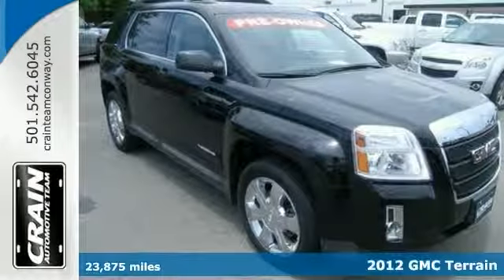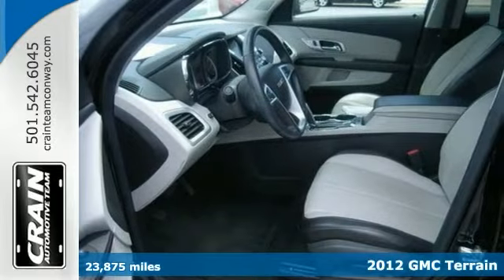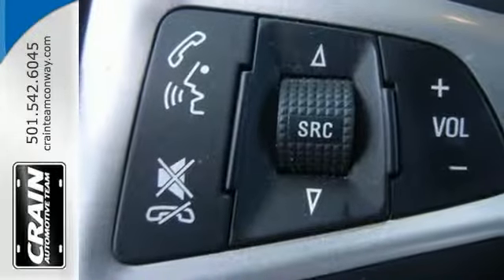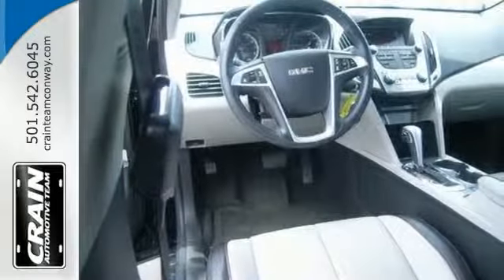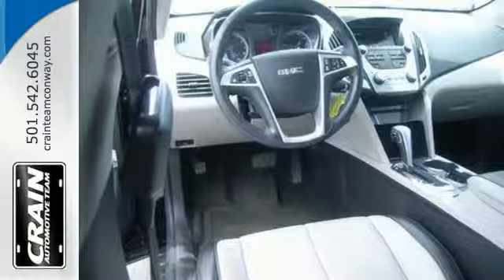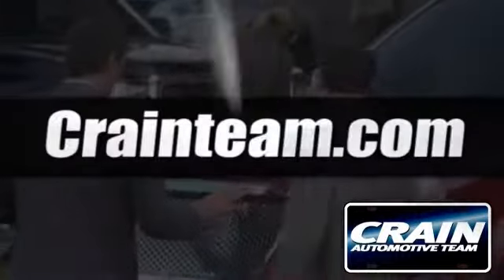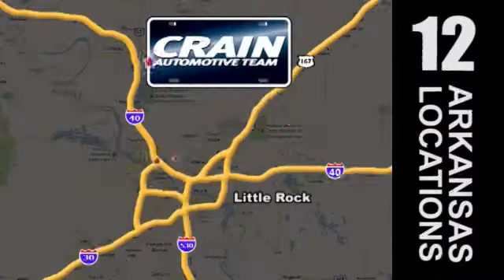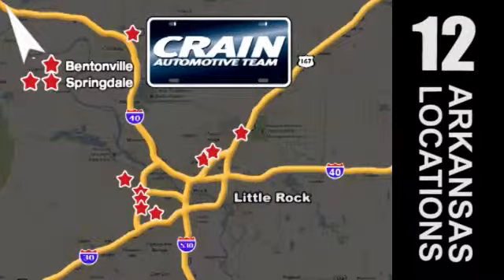2012 GMC Terrain Conway AR Little Rock, AR 5GT6542A - SOLD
Year: 2012
Make: GMC
Model: Terrain
Trim: SLT-1
Transmission: Automatic
Mileage: 23875
Stock #: 5GT6542A
VIN: 2GKFLUE56C6383116
This 2012 GMC Terrain SLT-1 is proudly offered by Crain Buick Conway This SUV gives you versatility, style and comfort all in one vehicle. This vehicle has extremely low miles on the odometer, so while it's pre-owned, it's practically new. Based on the superb condition of this vehicle, along with the options and color, this Terrain SLT-1 is sure to sell fast. More information about the 2012 GMC Terrain: Starting about $25,500, the 2012 GMC Terrain is one of the most affordable crossover vehicles in its class a class that includes the Honda CR-V and Toyota RAV4. The interior features a dual-cockpit design, ice-blue ambient lighting and sophisticated, classy appearance touches that makes it look much more expensive than it is. This model sets itself apart with sharp styling inside and out, Powerful and efficient engine selection, and both available engines are flex-fuel compatible Every new and pre-owned vehicle is backed by the Crain Commitment, including our 100% low price guarantee, a 100 hour love it or leave it exchange policy, and a 100 year 100,000 mile warranty. The Crain Team's Got 'Em!

Address:
1003 North Museum Road